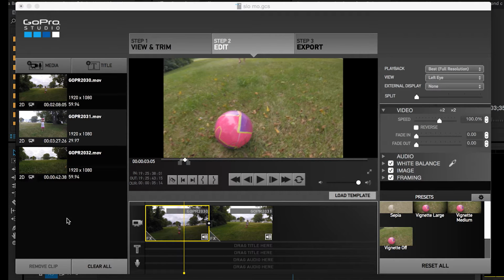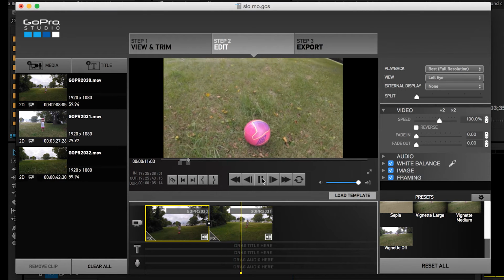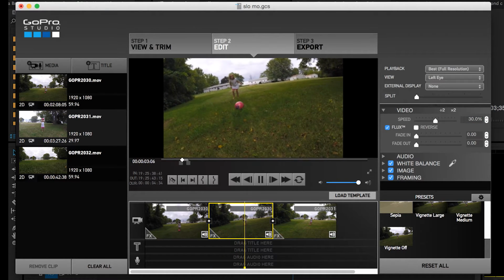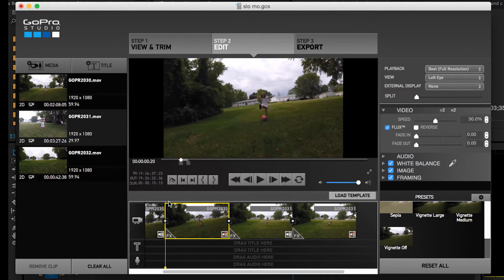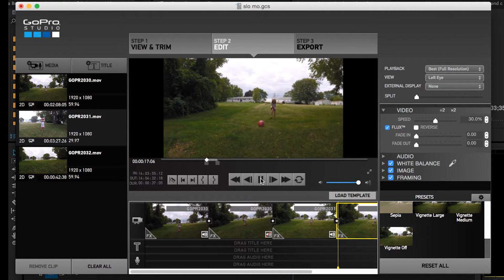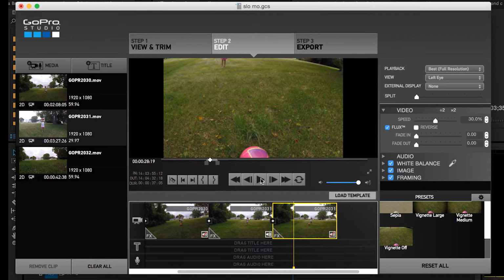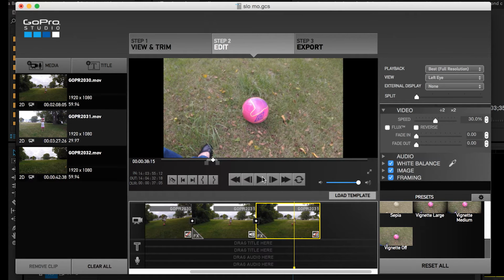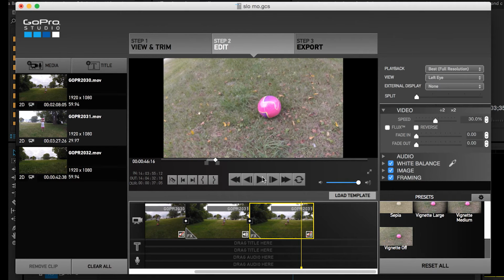GoPro FPS - What is Frames Per Second All About?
Honestly–I'm not that great at explaining it :) But since I did a little lesson on how to make your GoPro videos sick with Slow Motion last week, I thought I should mention something about frames per second when you're recording.

👀 ABOUT ME